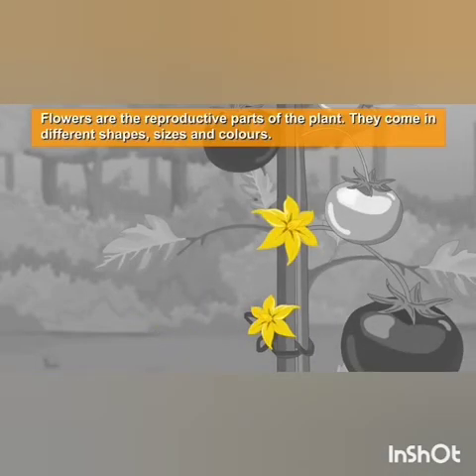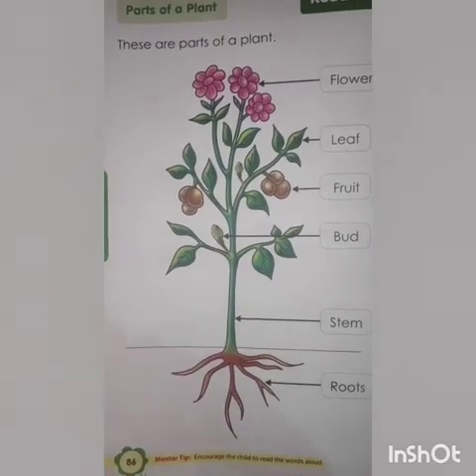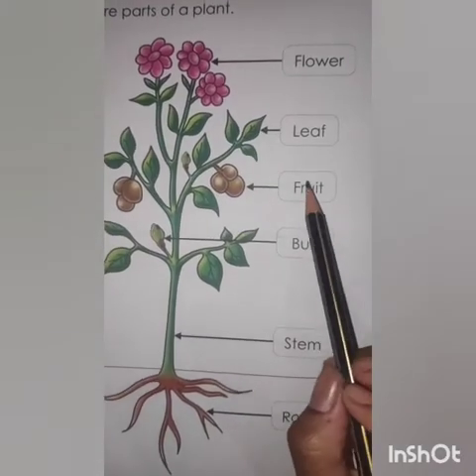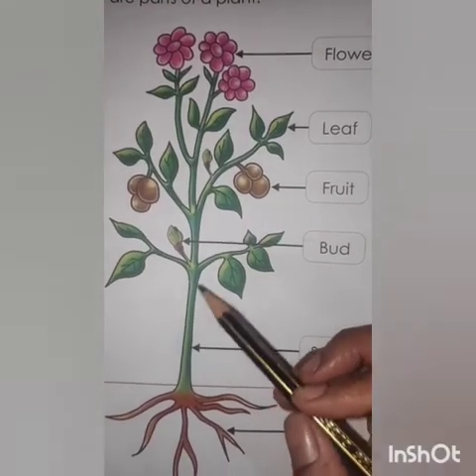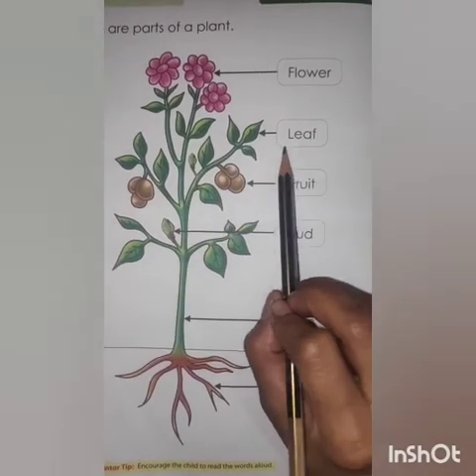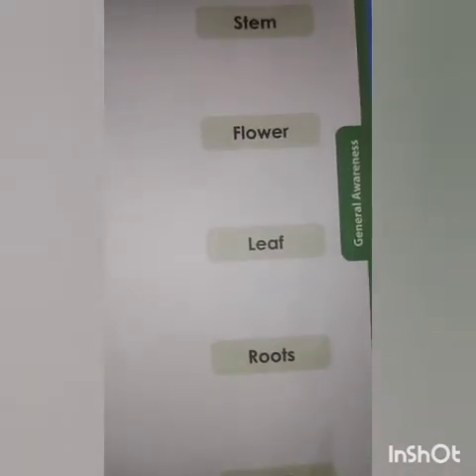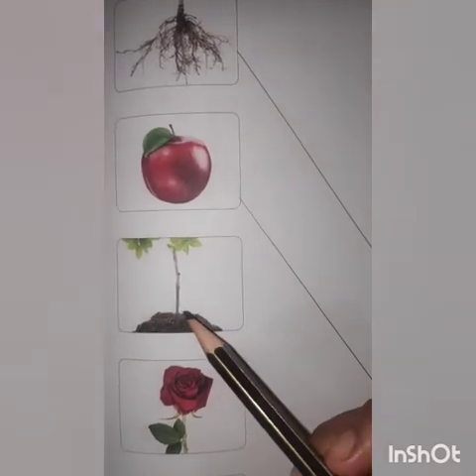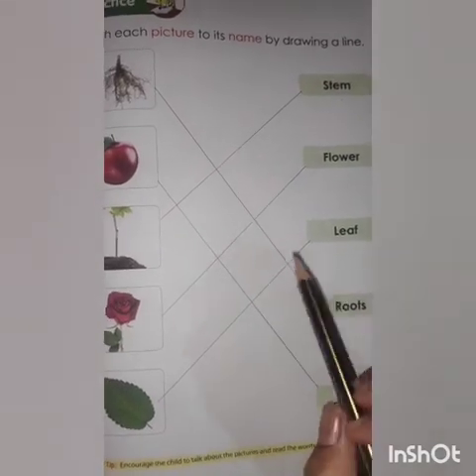Parts of a plant